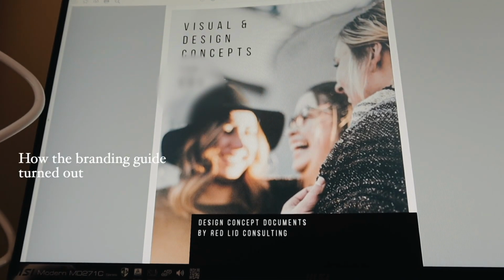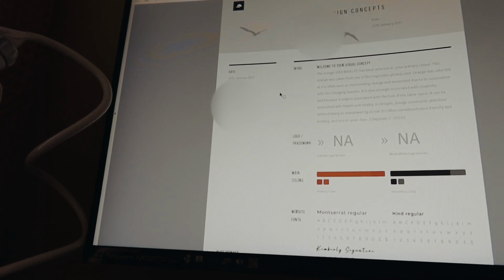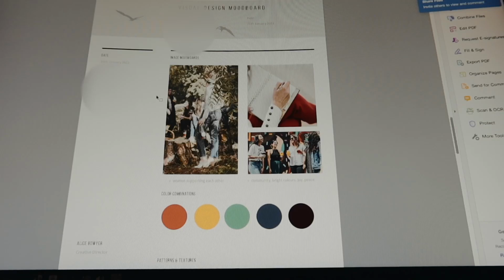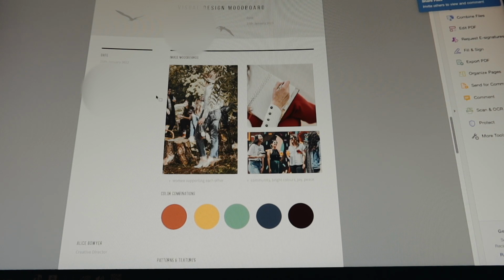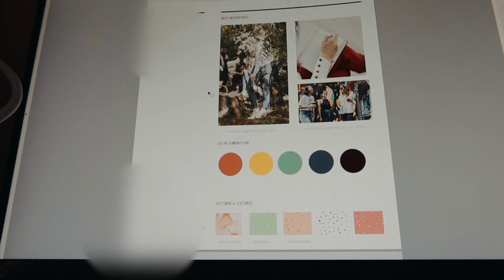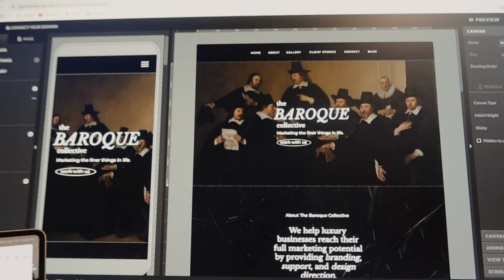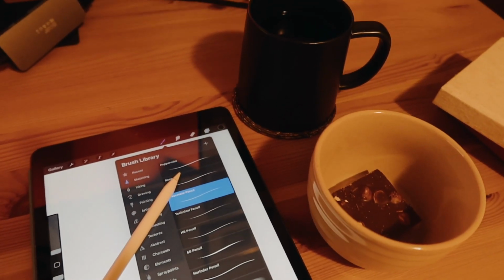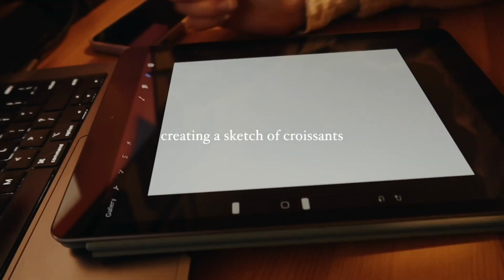Building Habits and New Clients - the Design Diaires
Today's video topic: video series- called "The Design Diaries". In this series of vlogs, I will take you along with me as I build new habits, build systems, reach goals, improve my design skills, and my freelance business!

If you are interested in building you own Notion set up, it is free, and can be downloaded

Xoxo
Alice

Materials used for art:
- Procreate app
- Ipad (7th generation)
- Apple pencil

I do a lot of my habit tracking in Notion. If you are interested in building you own Notion set up, it is free, and can be downloaded